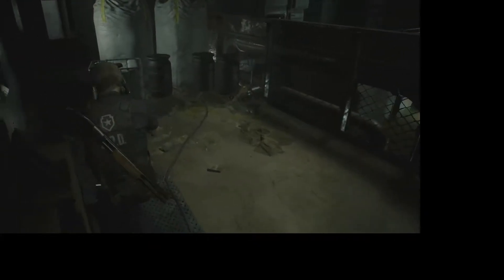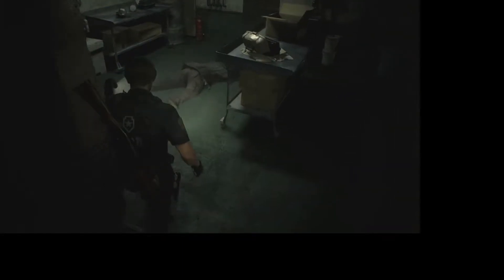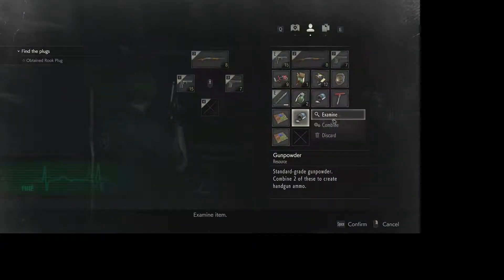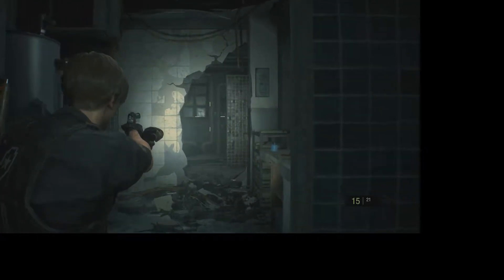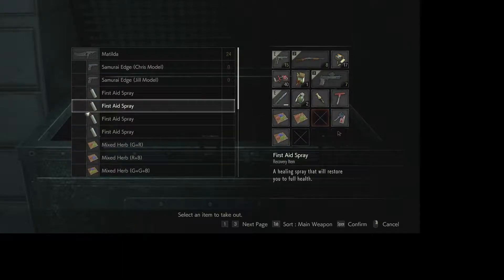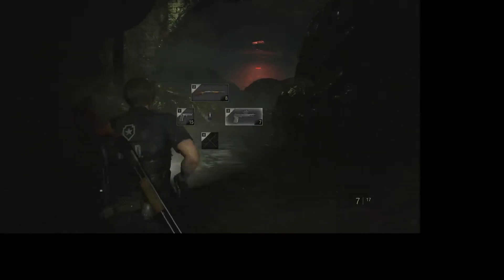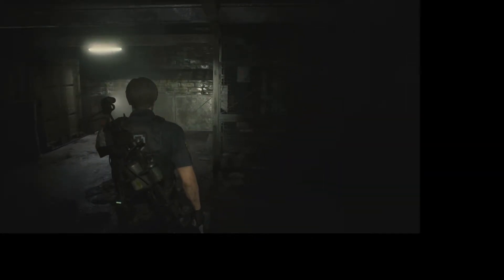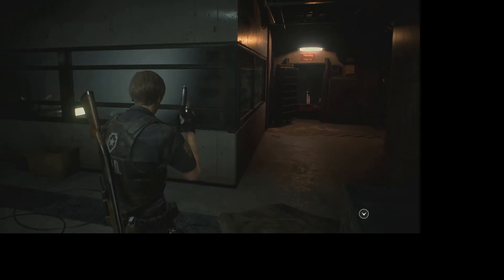(6) Resident Evil 2: Leon A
In this episode, Leon explores the sewers in search of the remaining plugs.